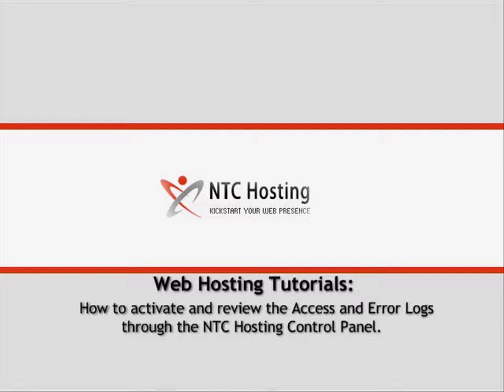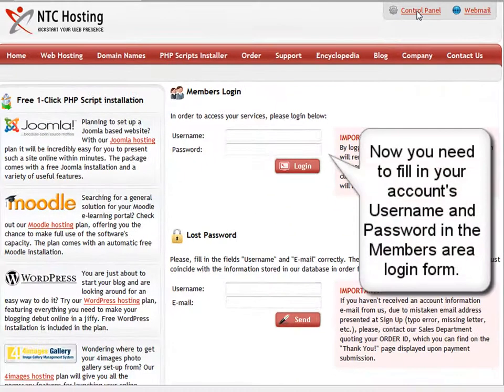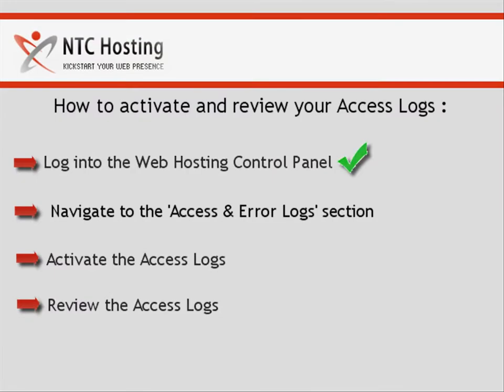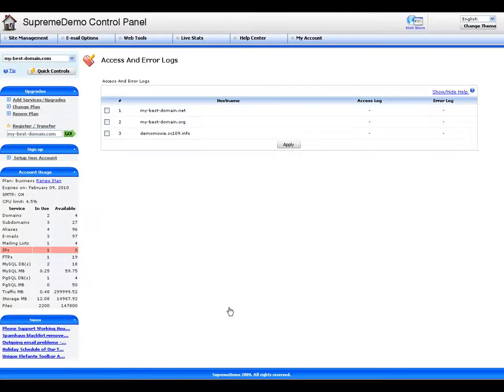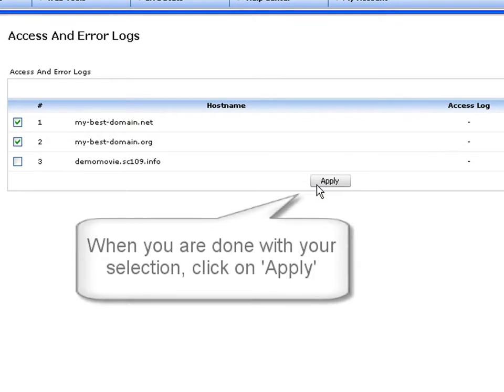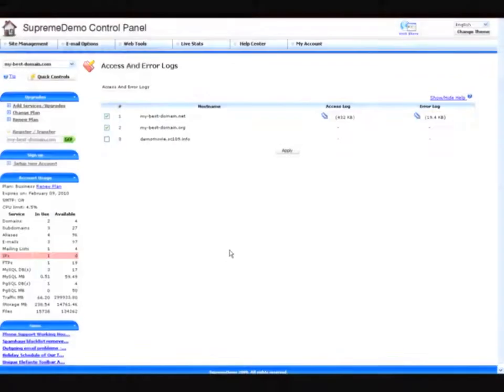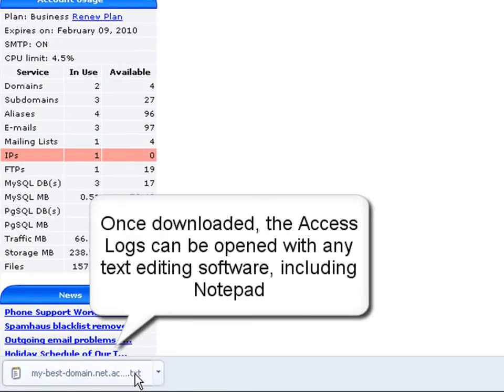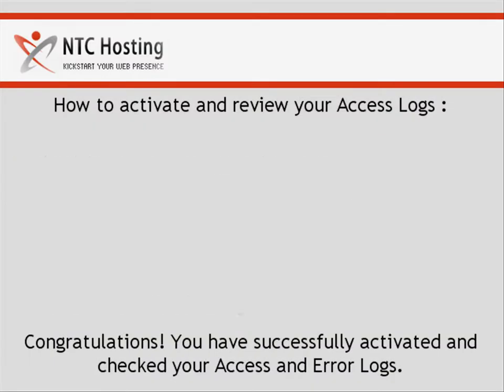How to Review Access Logs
You will see how to activate and review the Access Logs for your hosts through the Access and Error Logs section of your Control Panel.